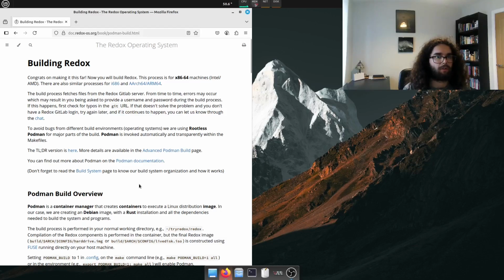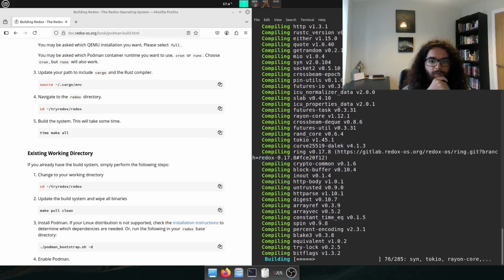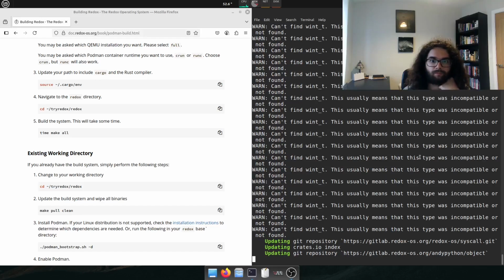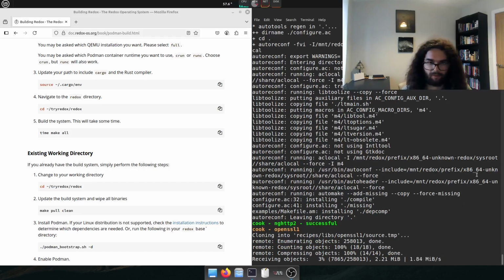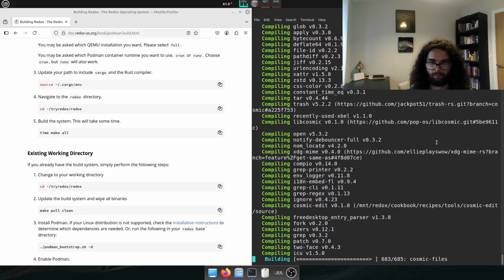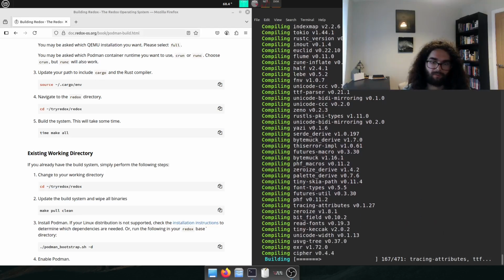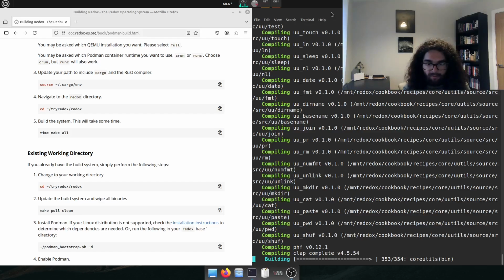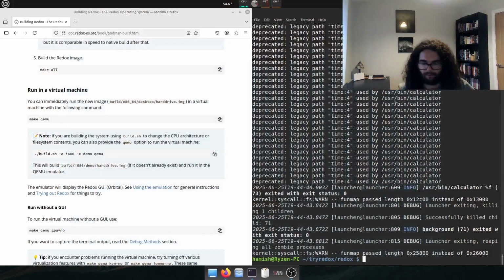Building Redox OS from Linux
In this video, I show you how to build Redox OS from Linux by running just a few commands from the Redox OS book. This leaves us with fewer applications to play with than the demo does, but it's a good basis for more experimenting, like trying Xorg, GTK, and hopefully wxWIdgets and wxPython, maybe even trying DDRescue-GUI on Redox OS if the other components can be made to work.